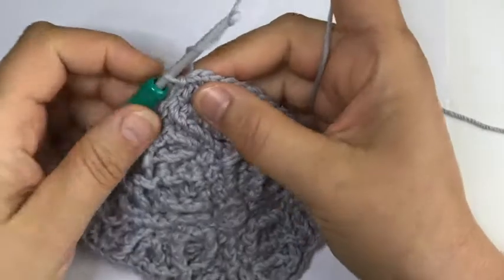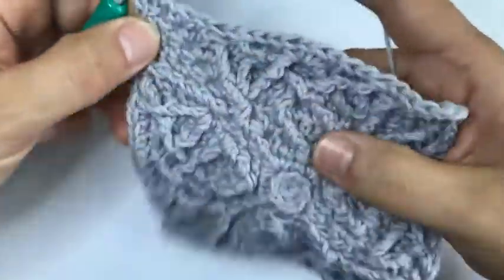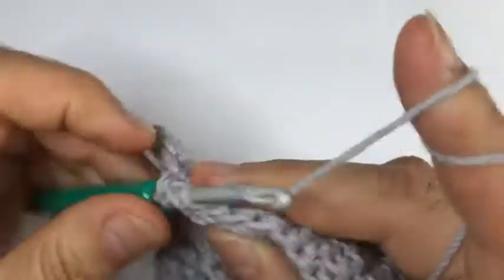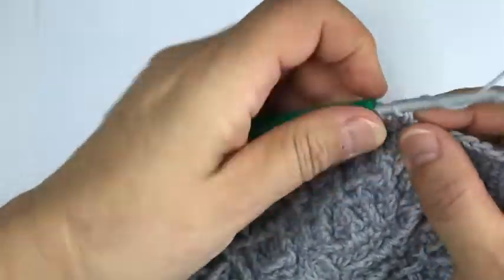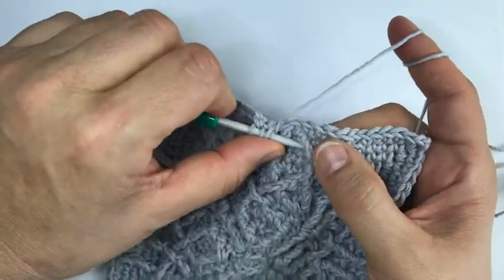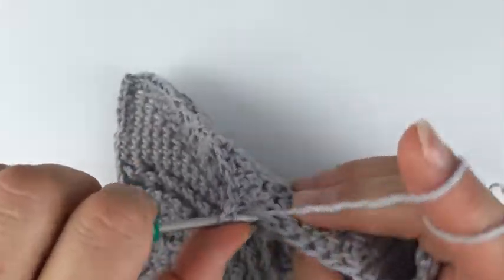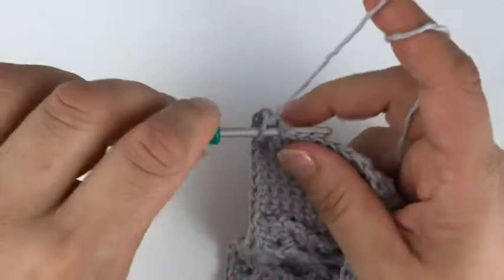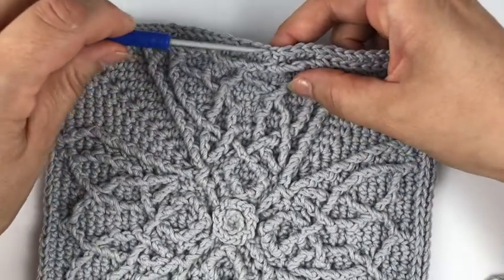WiJ S2 Square 14 Scottish Cross LH Part 2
If you tick the bell, you will be notified when new tutorials or other videos are uploaded.

Scroll down for the time code.

This is the video tutorial for Square 14 - Scottish Cross. It is one of 12 free squares in Season 2 of the Wrapped in Jamie CAL. All 12 patterns and their links are listed here:

A PDF version of the pattern including extra support like a photo tutorial and a chart, plus bonuses (Special Stitch Overview and Pattern in a Nutshell) is available for purchase here:

This pattern is written in Image Overlay Crochet (IOC) using US crochet terminology and the same terminology is used in the video tutorial. You should be familiar with basic stitches like single crochet, double crochet, treble crochet and techniques like working in front loops or back loops only and how to make front post stitches.
An introduction to IOC basics is provided with each pattern purchase.

Time Stamps
Round 11 - 5:45
Round 12 - 11:25
Round 13 - 19:55
Round 14 - 26:35
Round 15 - 34:45
Round 16 - 41:15
Round 17 - 46:50
Round 18 - 53:45
Round 19 - 59:45
Round 20 - 1:10:30